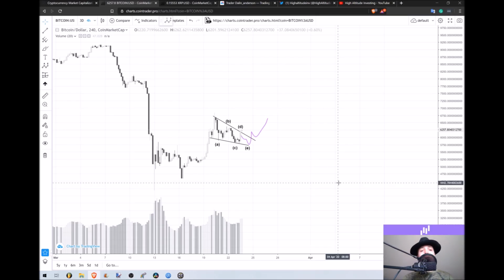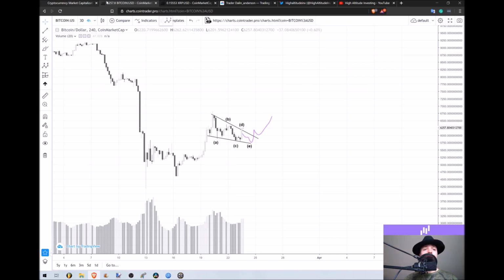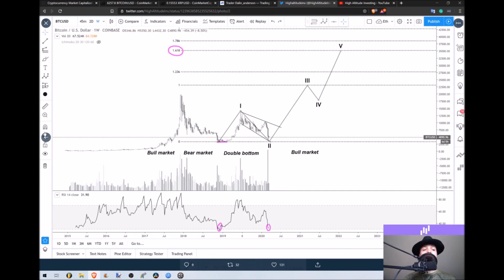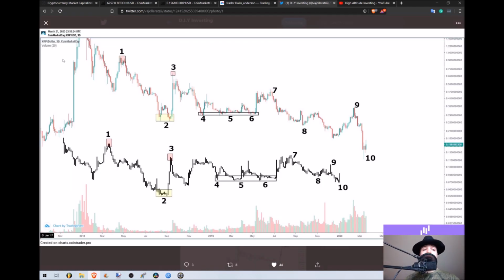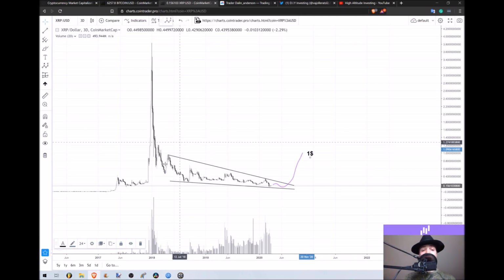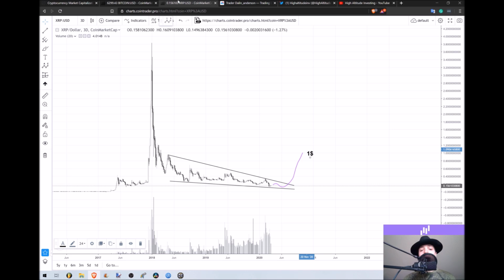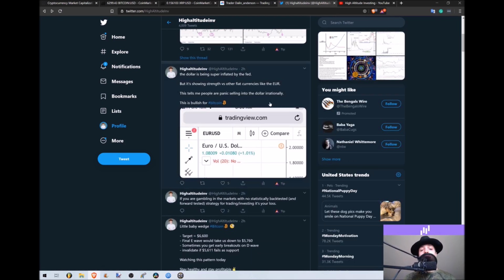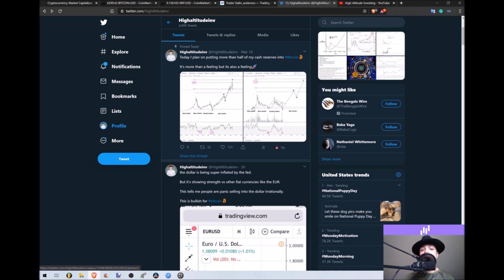Bitcoin & XRP Analysis (TIME TO BUY?)